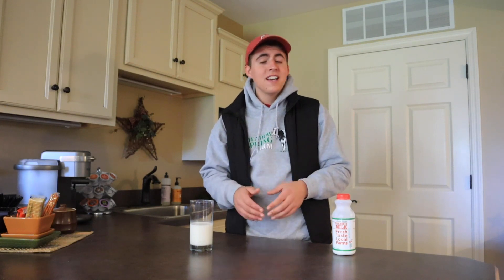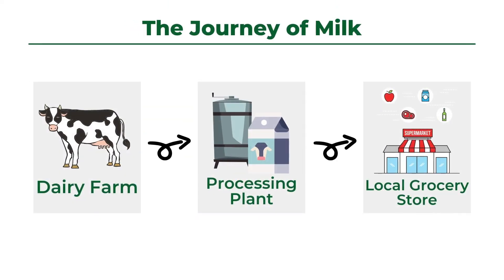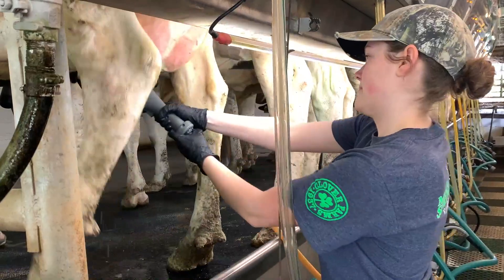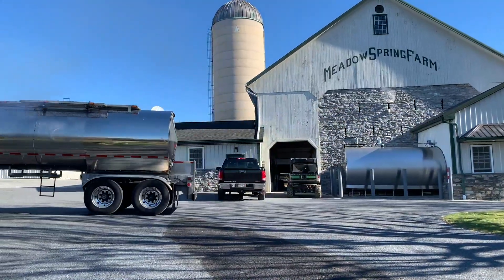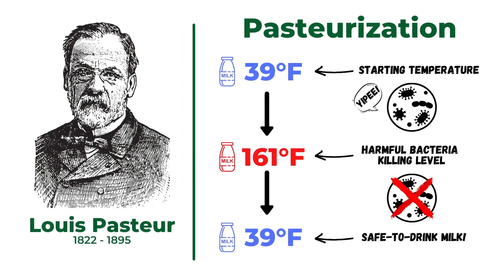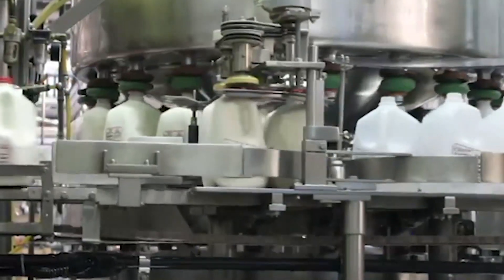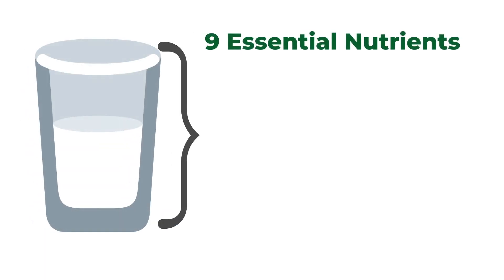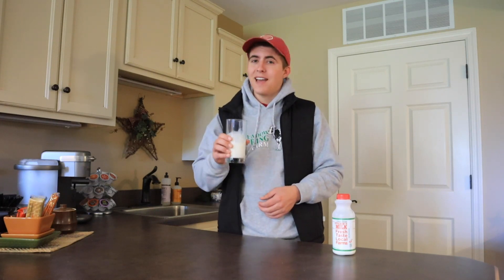From Cow to Cup: The Journey of Milk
Welcome to the Calving Corner 2020! Along with our calf birth live stream, we are providing educational content about what dairy farming is all about!

Milk is an important beverage that keeps you healthy! In this video, we will discuss the journey of milk once it leaves the farm and how it gets to your fridge!

Follow Calving Corner on Social Media!